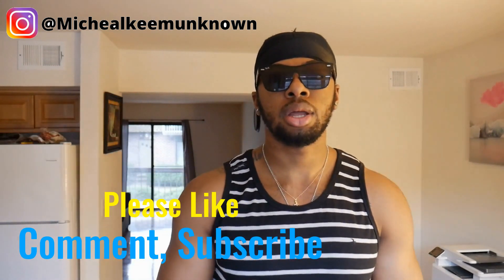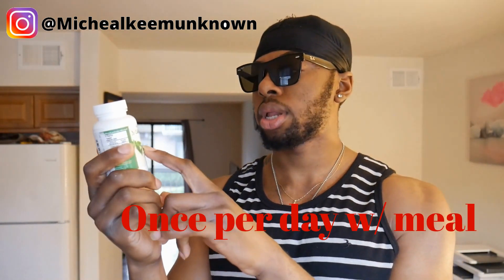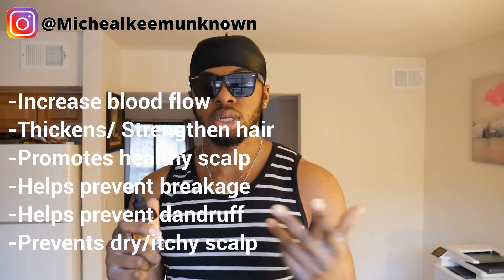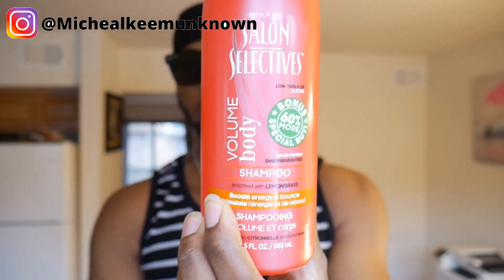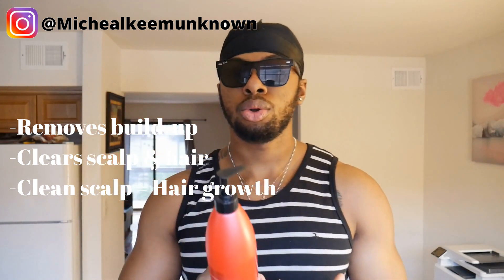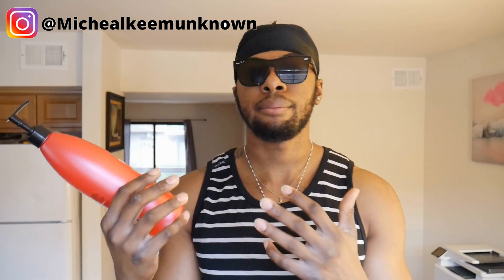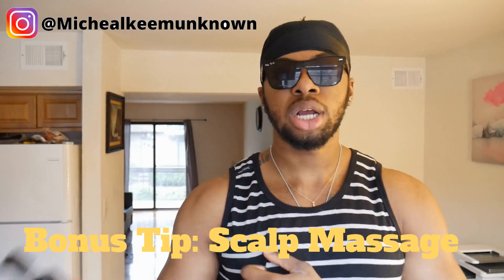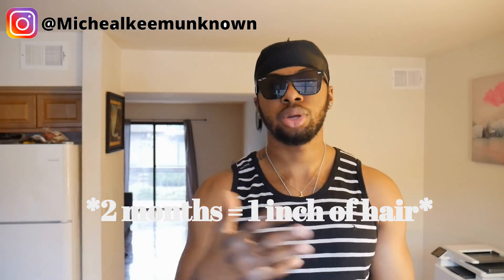GROW HAIR FAST w/ BEST oil & 3 products for HAIR GROWTH FAST: BEST products on how to GROW YOUR HAIR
In this how to video, I teach how fast does your hair grow along with fast hair growth tips. How to grow hair fast and long is a process that is not hard. If you're wondering why does my hair grow so fast, I tell you reasons why in this fast growth tutorial. These tips work for men and women with black hair as well as other hair types (3a, 3b, 4a, 4b, 4c).You can grow your kinky, curly, natural 4c hair also with these 3 products.

🔥 PRODUCTS USED🔥:
Jamaican Castor Oil
Deep Conditioner
Biotin Pills